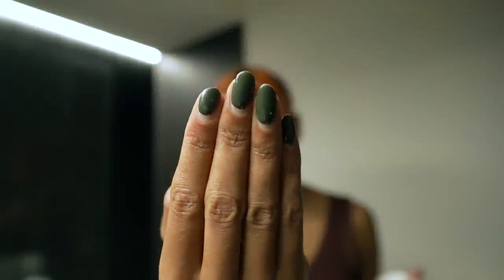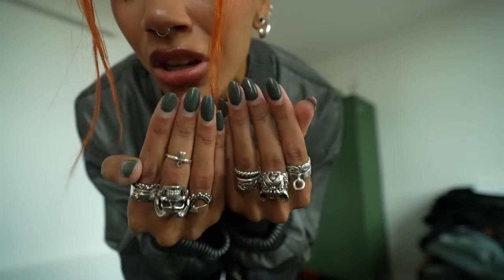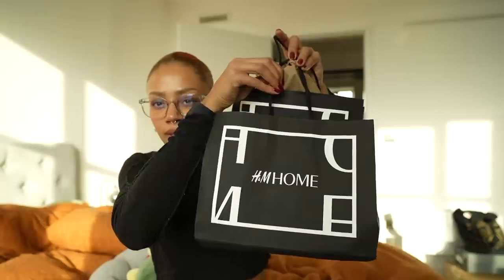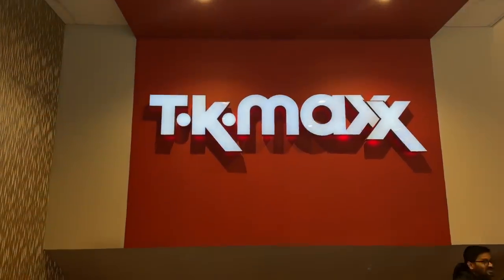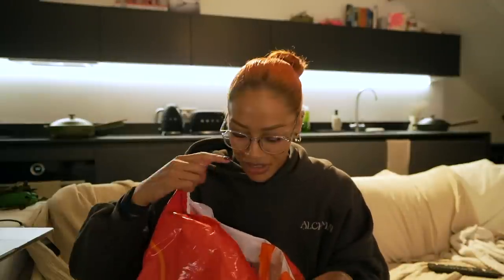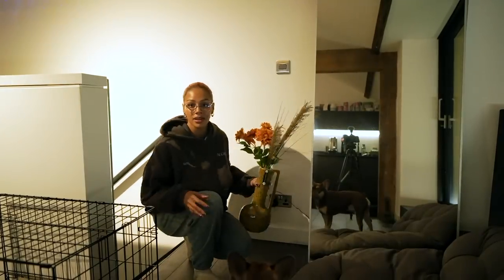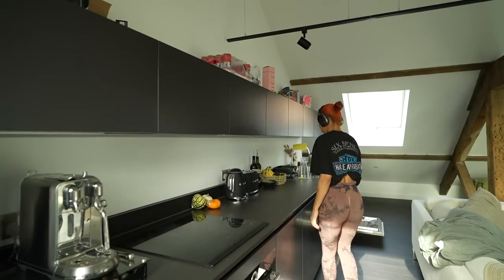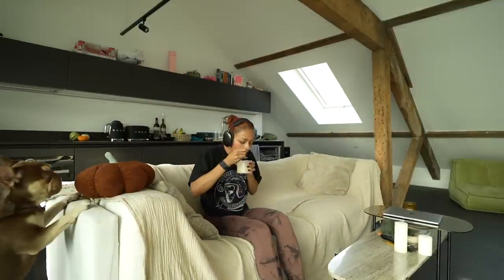AUTUMN days in my life 🍂 homeware shopping | new nails | mini haul + life in between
**EQUIPMENT**
🖥 Software → Final Cut Pro x
FTC: This video is NOT sponsored & some links are affiliate, which means I can earn a bit of commission when you shop through them - your support is appreciated more than you know 🫶🏽